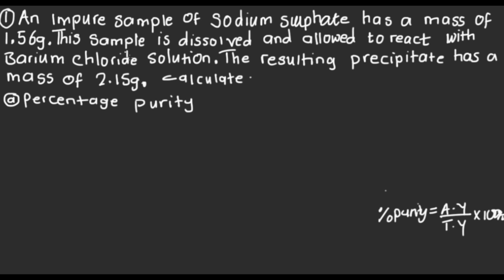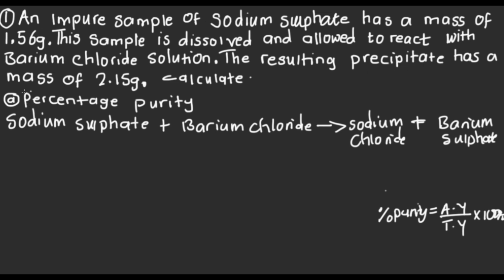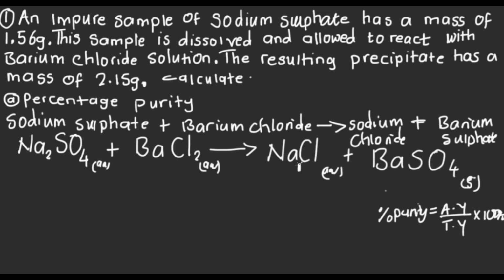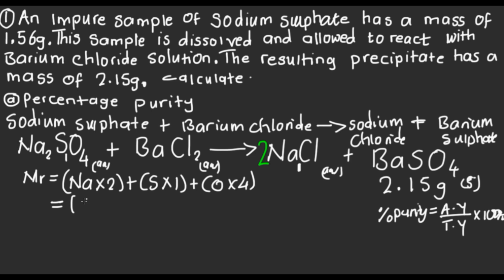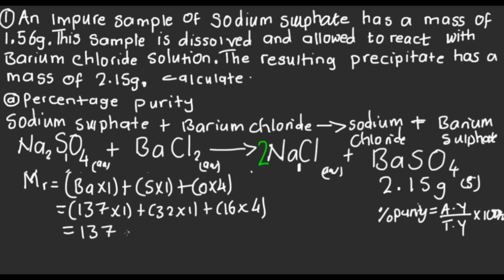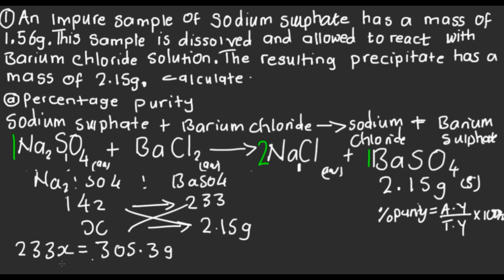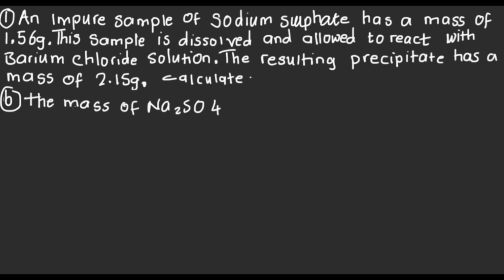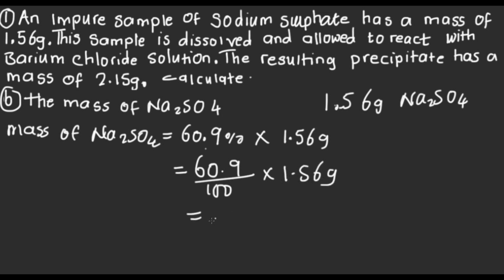How to find % purity||mole concept.